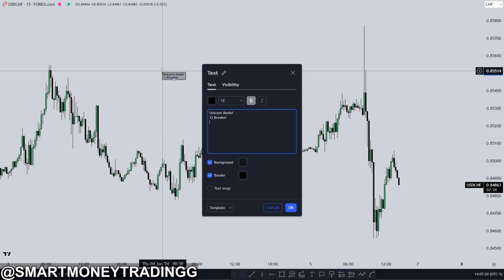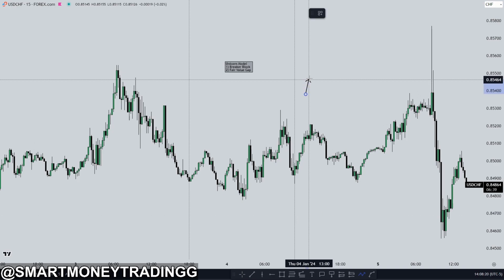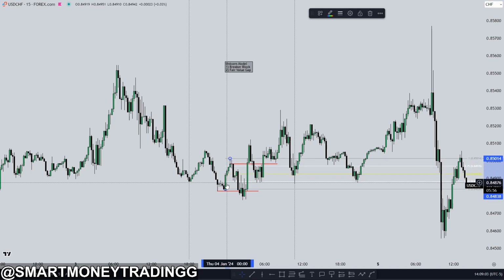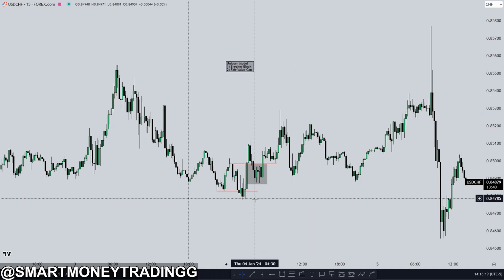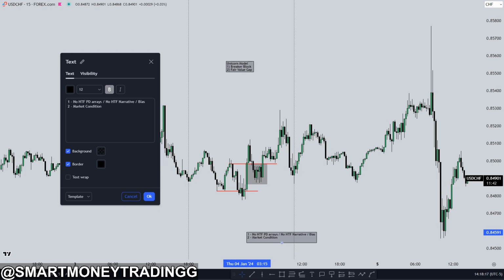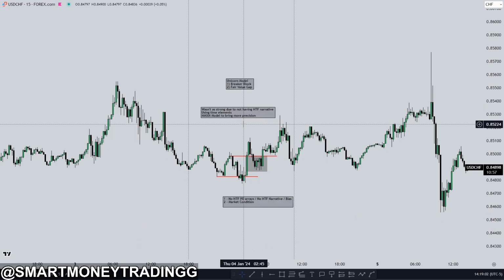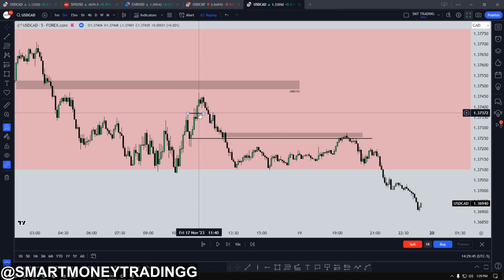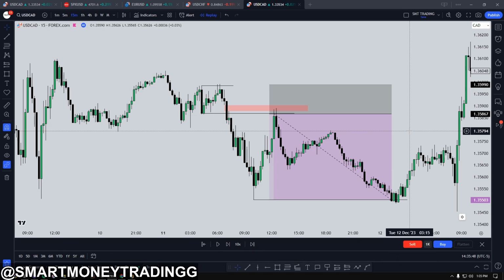How To Use ICT's Unicorn Model